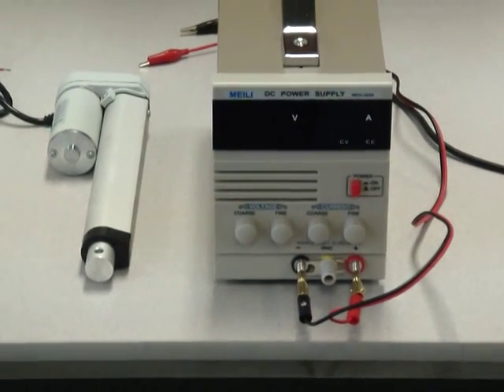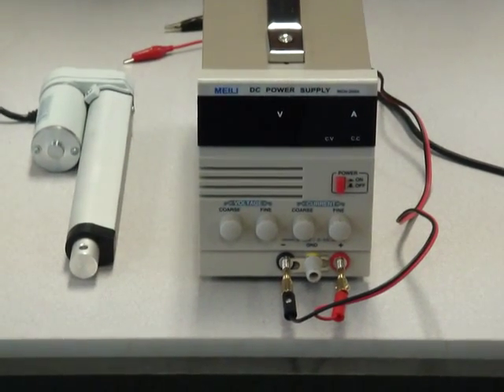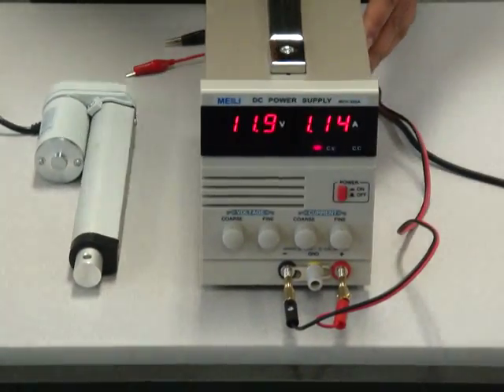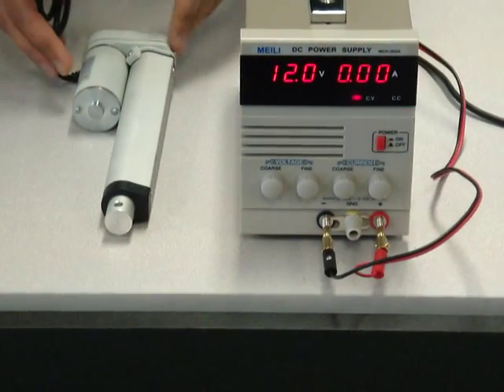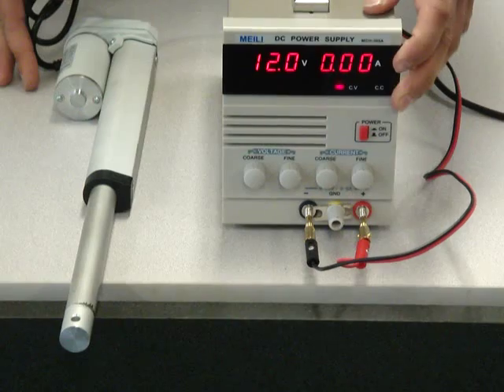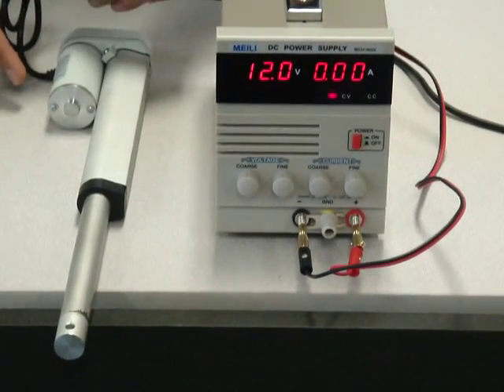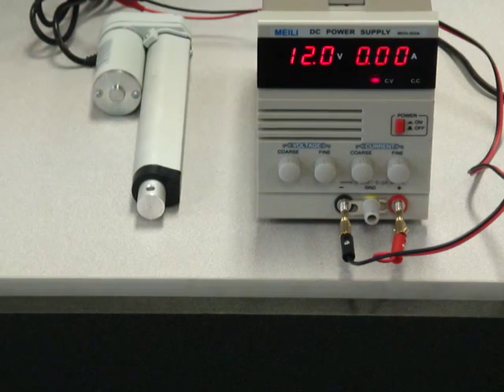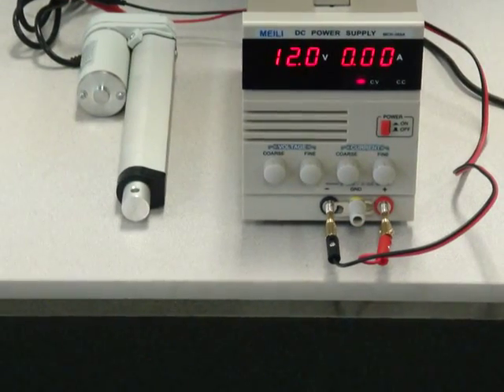How Internal Limit Switches in Our Linear Actuators Work - Progressive Automations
Every linear actuator from Progressive Automations comes with in internal limit switch. Once the actuator reaches the end of it's stroke, the limit switch is activated and stops the actuator from moving any further.

Additional limit switches can be purchased from the Accessories section on our website.